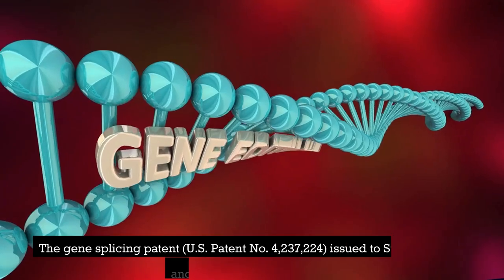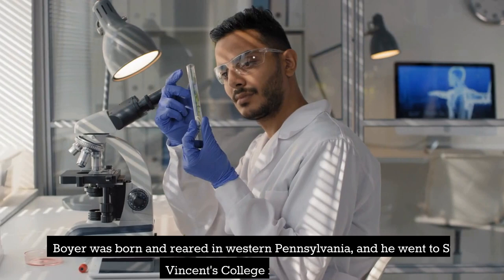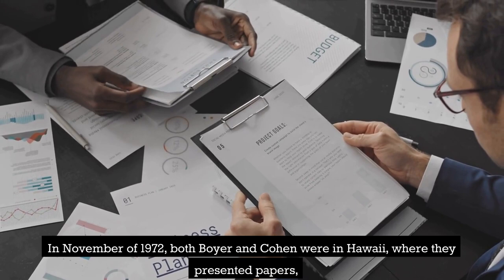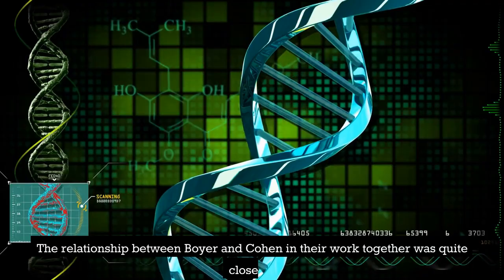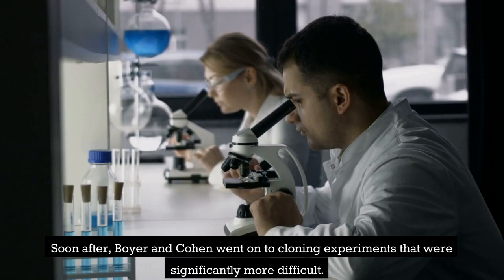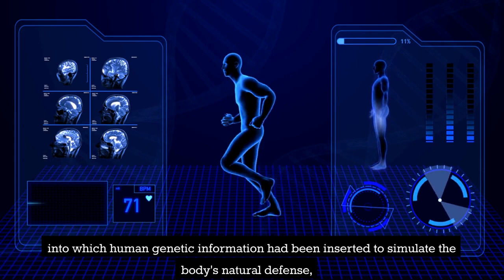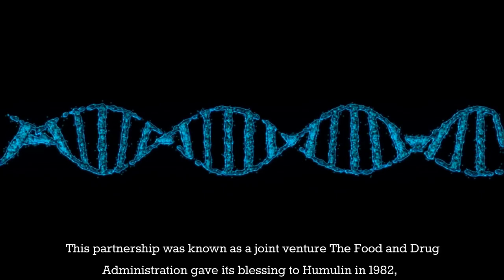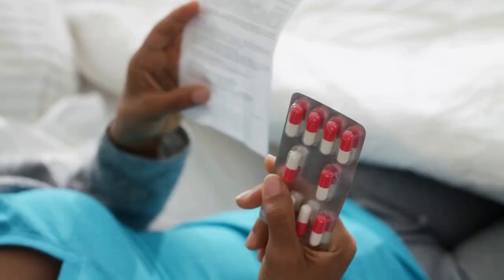Stanley Cohen and Herbert Boyer - Gene Splicing and Patent 4237224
0:00 to 0:34 intro
2:08 In 1966, he decided to accept a position at the University of California, San Francisco (UCSF),
2:47 This was a significant discovery.
4:16 what genes are present in plasmids and how they are ordered.
5:30 Cloning between different species.
6:56 which is another antibiotic, and they introduced them into E. coli.
7:50 The Beginnings of the Biotechnology Industry.
9:28 In the instance of recombinant insulin,
1256 to 13:16 outro